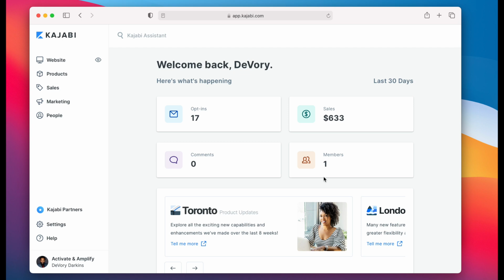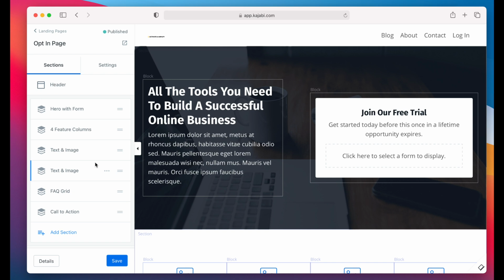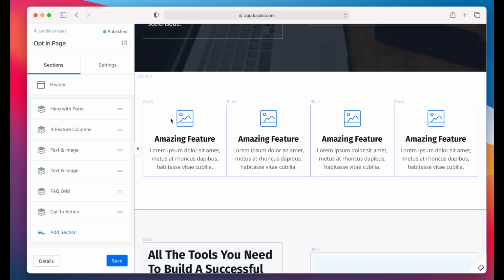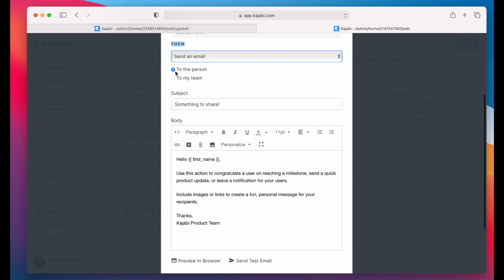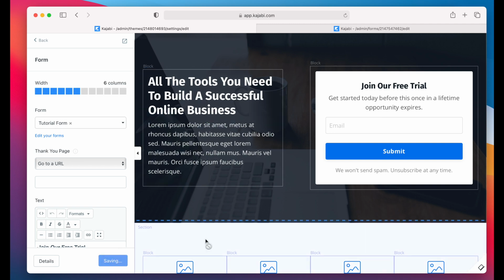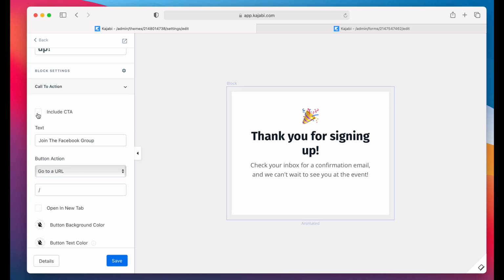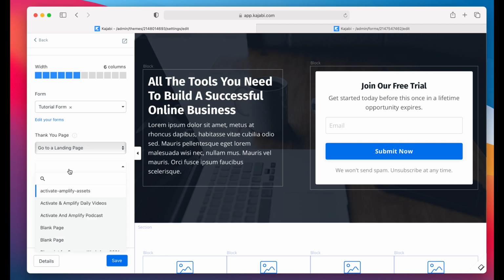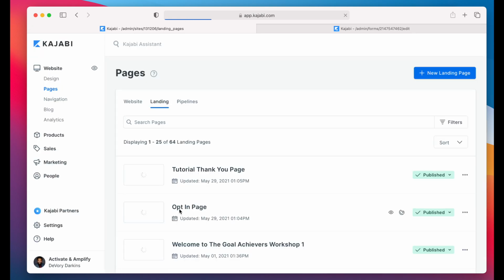How To Create A Kajabi Opt in Page - Tutorial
Do you want to know how to create a Kajabi Opt In Page for your business? In this simple and quick tutorial you will learn how to create a opt in page, thank you page, and email confirmation.

If this video was helpful and answered your question please let us know down below.

Thank you for checking this video out.

Timestamps

00:00 Welcome
00:28 Step 1 - Setup Opt In Page
06:50 Step 2 - Create Your Opt In Form
12:45 Step 3 - Create Thank You Page
16:05 Connect Opt In & Thank You Page
18:00 Verification and Summary